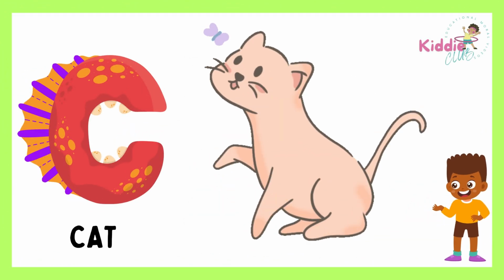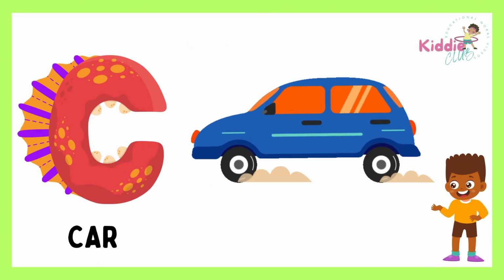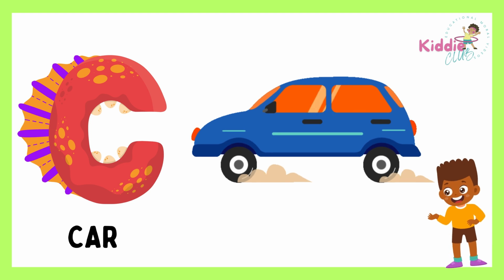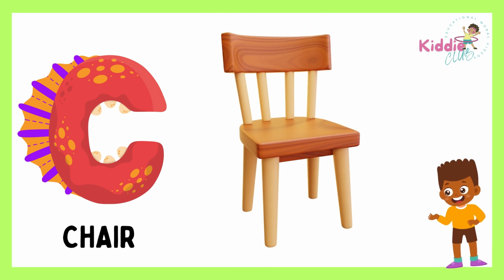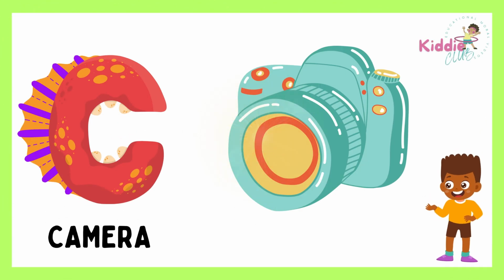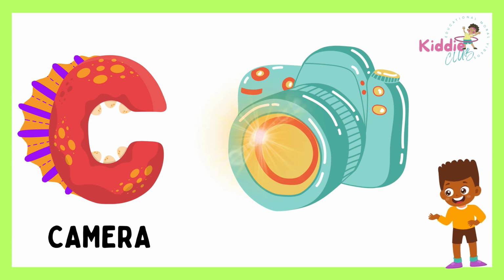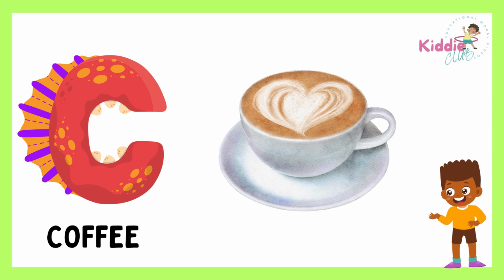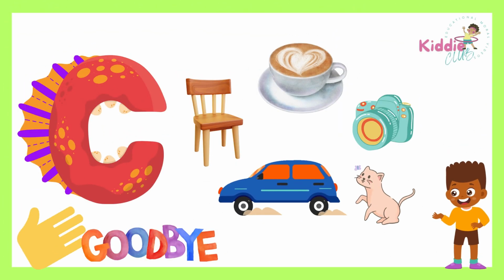Alphabets (C) Episode 3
Todays video is about learning letter C and how to write it. Learn English Alphabets by Kiddie Club. The Channel that provide you with great HD videos for your children's to learn something new.
Helps us to Grow by Liking and sharing the videos.